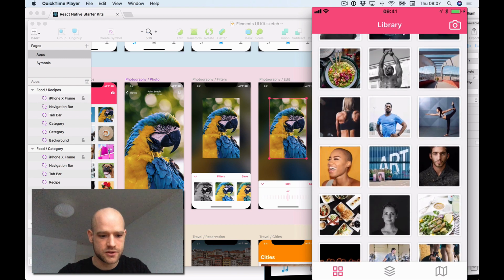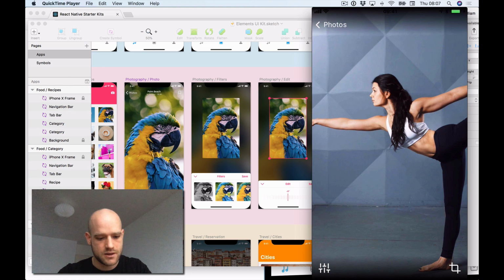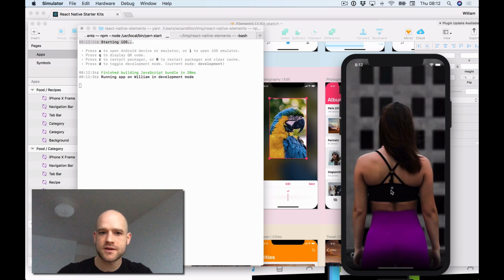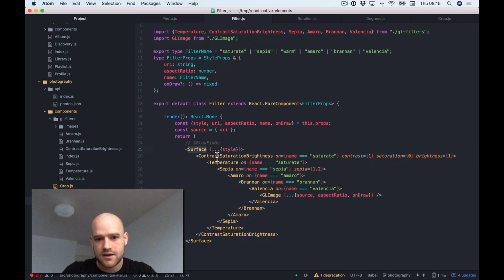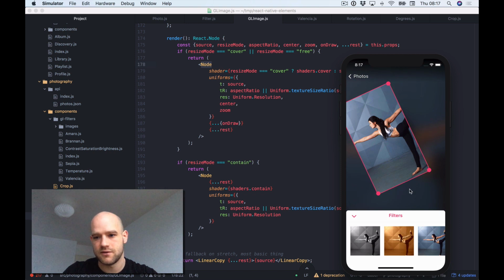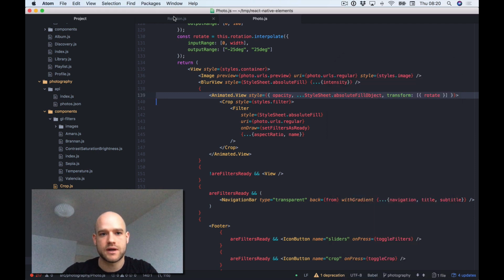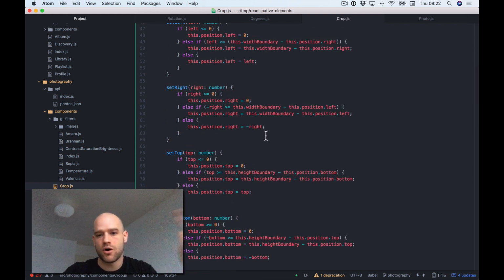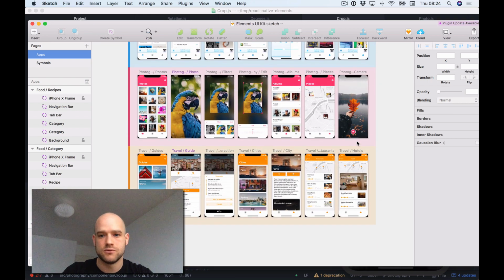Instagram filters and Image editing in React Native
Implementing instagram filters and image editing in React Native. The medium story containing these recipes are available